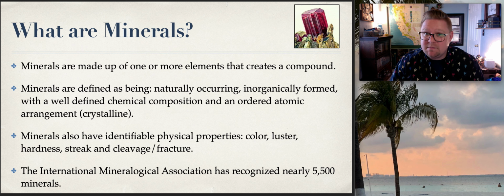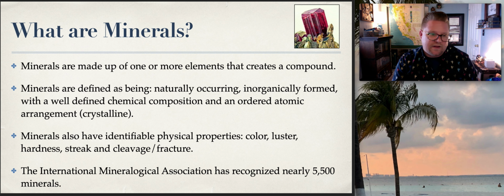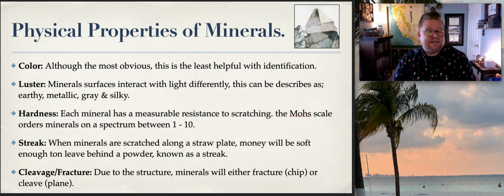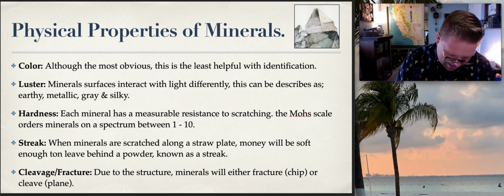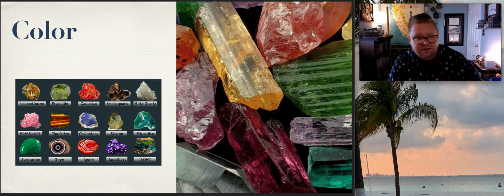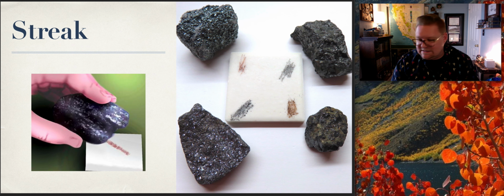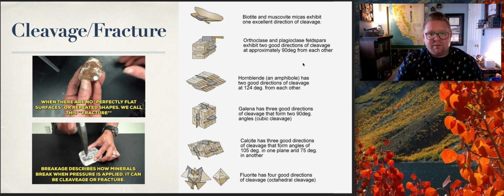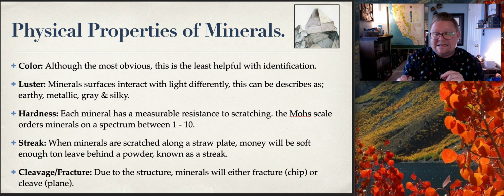Introduction to Minerals and Identification | Physical Geography with Professor Patrich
This lecture introduces the basics of identifying minerals, including the definition of minerals, the physical properties, and the importance of understanding why minerals exist. We discuss that minerals have properties such as color, luster, hardness, streak, cleavage, or fracture.

Minerals are naturally-occurring, solid substances composed of chemical elements. This means that minerals, ranging from salt to rubies, are made up from the elements that appear on a periodic table. They are inorganic, not living or made up of living things. Minerals form a crystalline structure, which gives rocks their ‘rough’ texture.